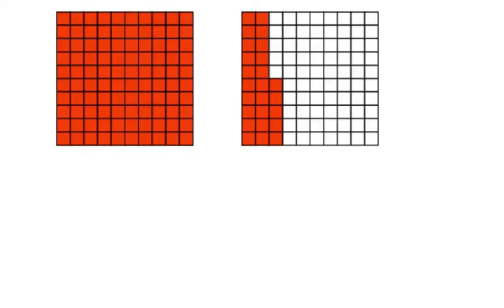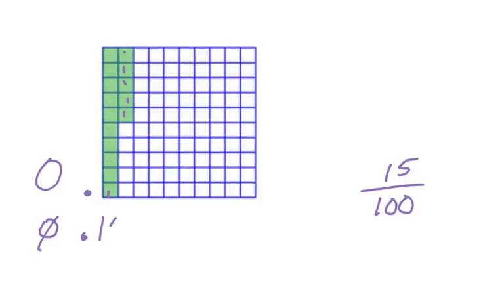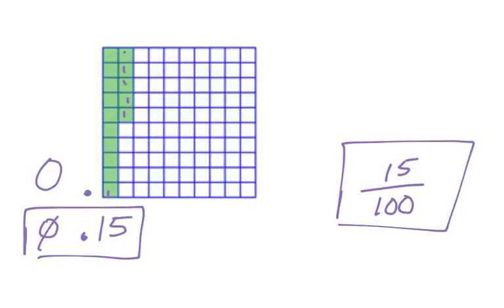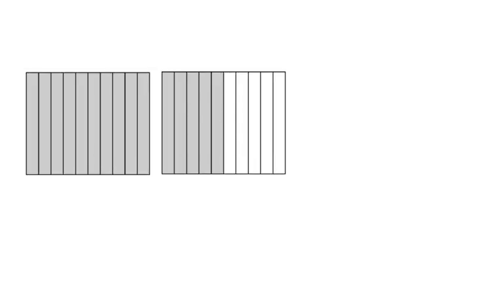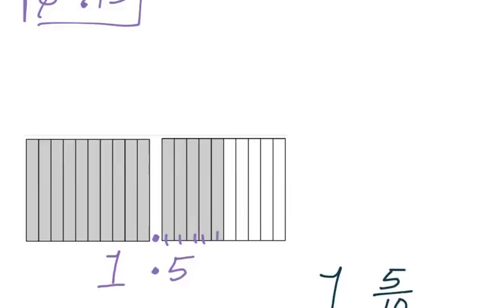Decimal fractions lesson 10c